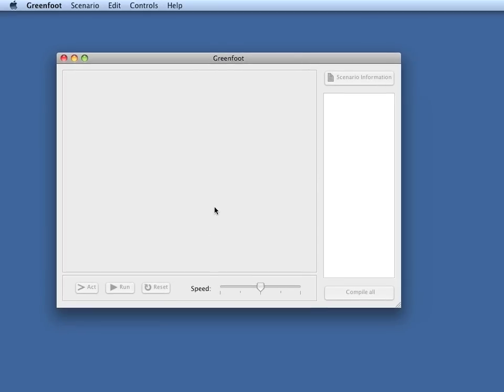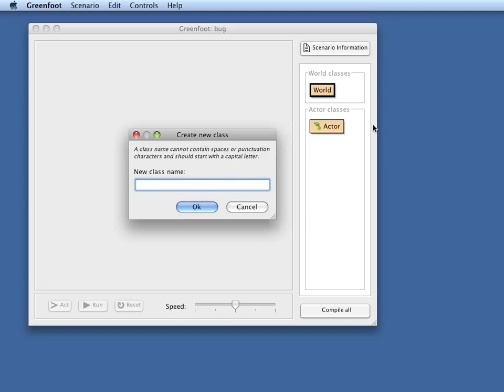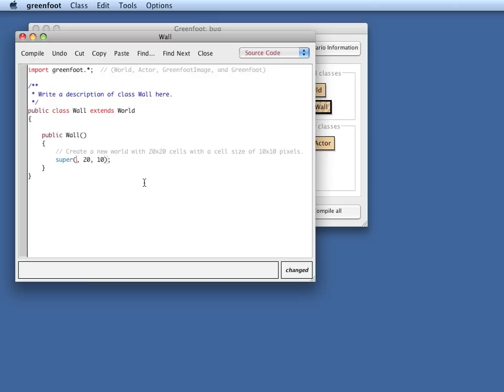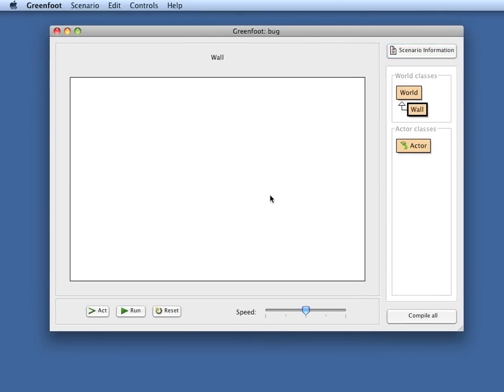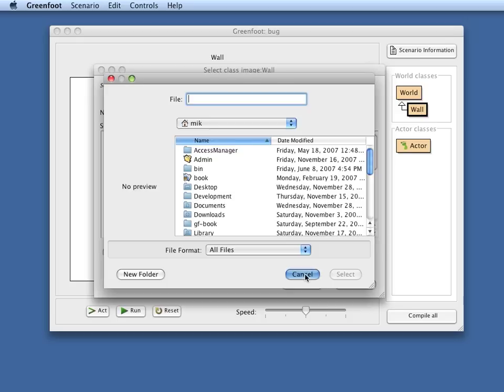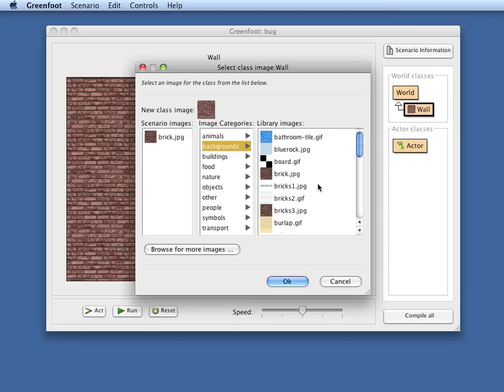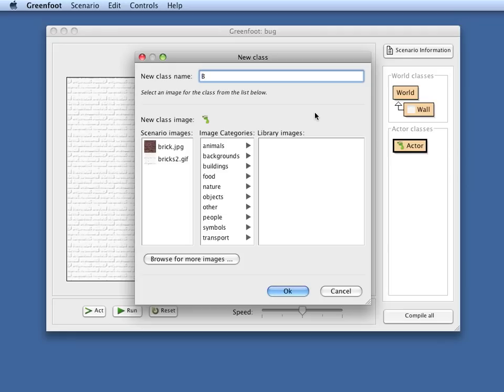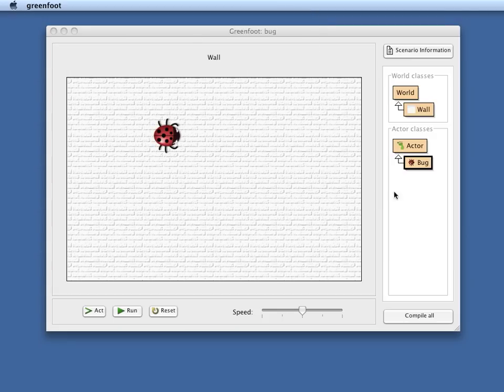Creating a Scenario (Greenfoot programming)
Getting started with programming games in Java with Greenfoot. (More Greenfoot videos better resolution